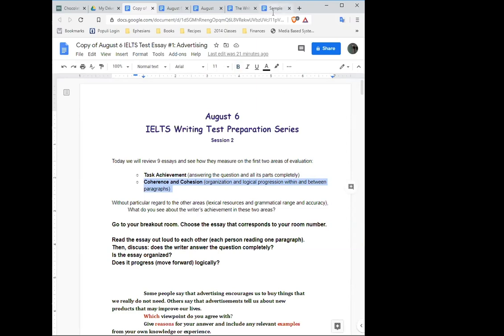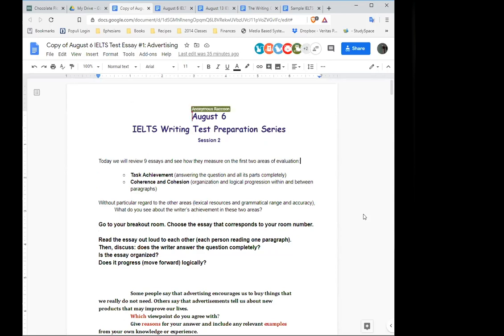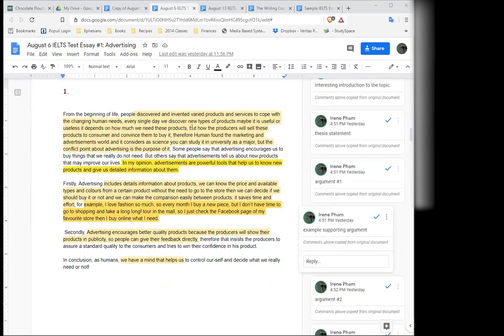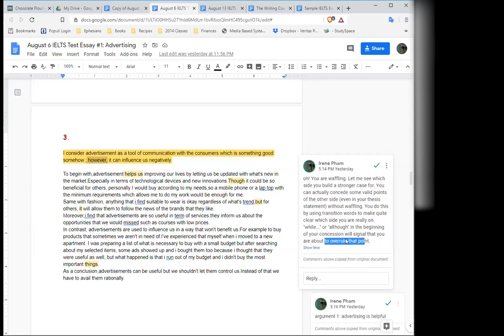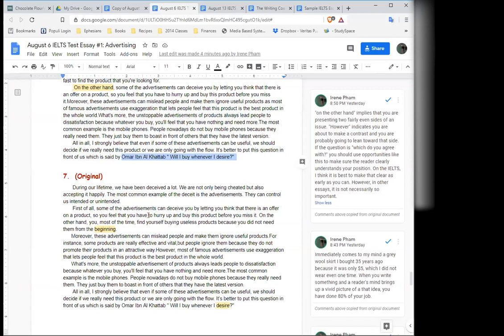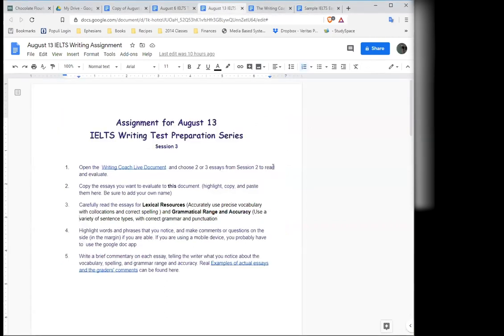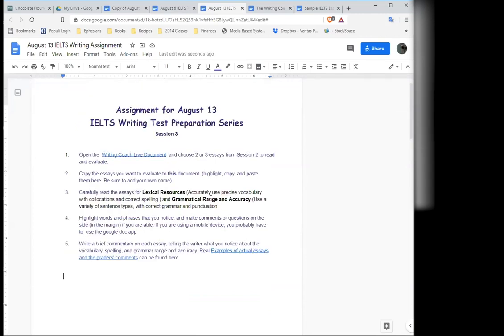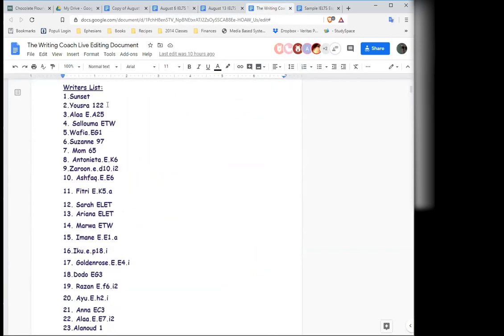IELTS Writing Practice | session 1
This series of Writing Coach sessions with teacher Irene will focus on preparing for IELTS Writing Task 2.

How to track a YouTube video?
(You must do the following steps to mark your attendance from watching the video)

1.Watch a full video
How about If the video is 60 minutes and you watched only 20 minutes?

2.Summarize it
Make a summary under the video just for the 20 minutes you watched. In case there’s a question related to the video, you should include the answer in the summary as well.

⁉️How to Write a Summary?

When writing a summary, remember that it should be in the form of a paragraph.
A summary begins with an introductory sentence that states the main point of the video.
A summary is written in your own words.

3.Track the YouTube video in the attendance sheet.
Select the video you watched from the activities list, add the duration and rate the video in the blue zone.